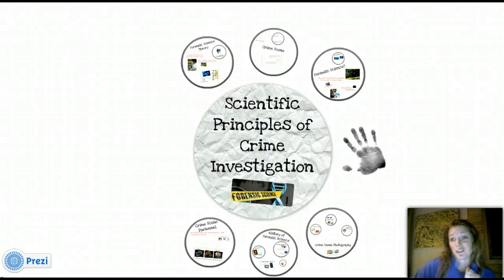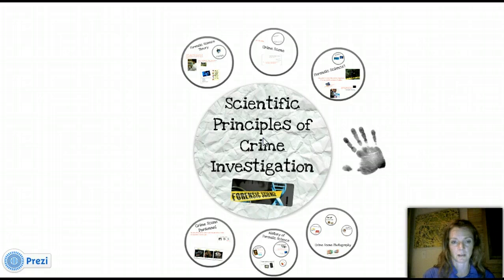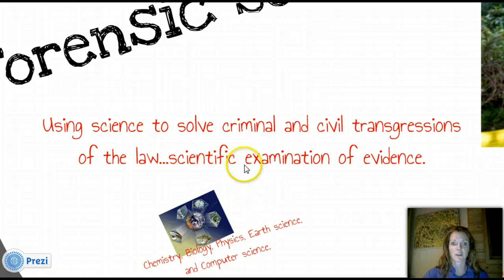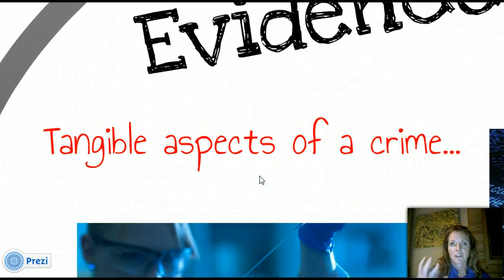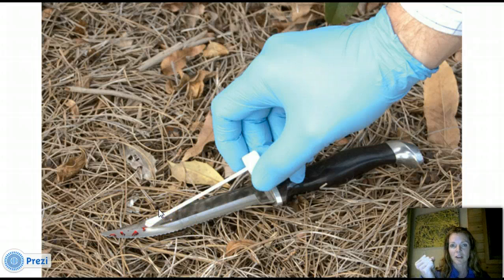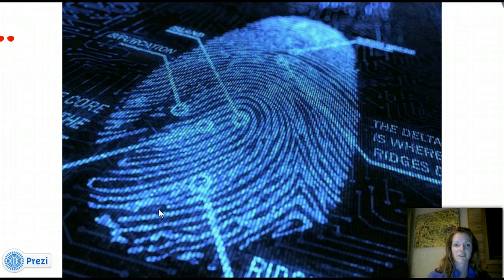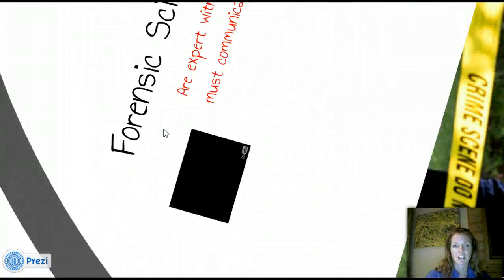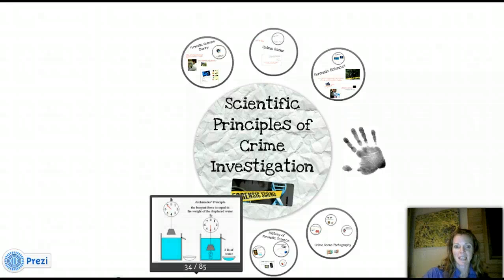Forensic Science- Scientific Principles of Crime Investigation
Introduction to Forensic Science